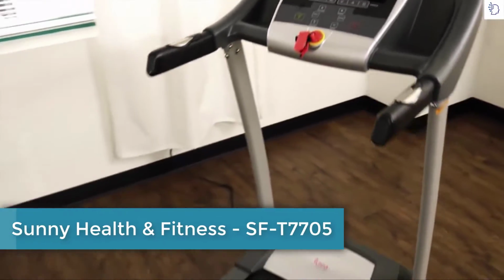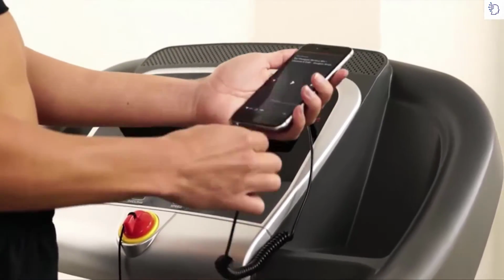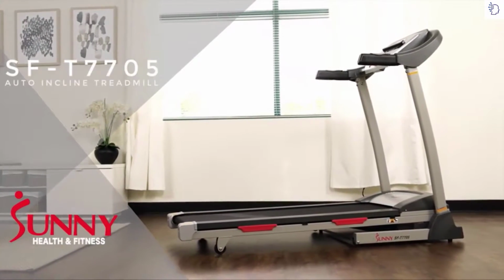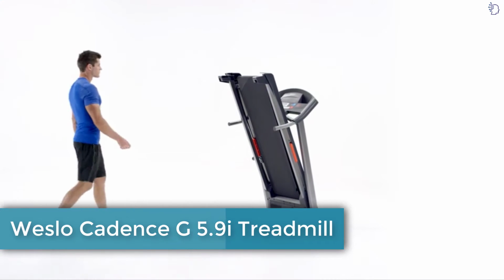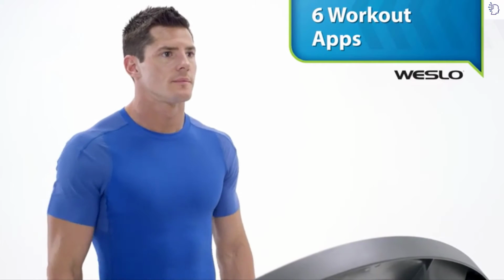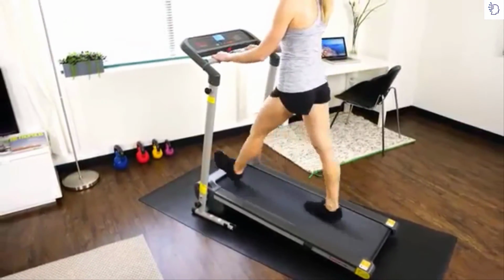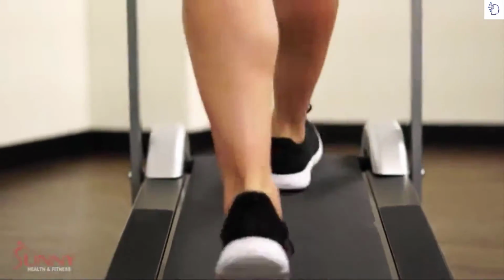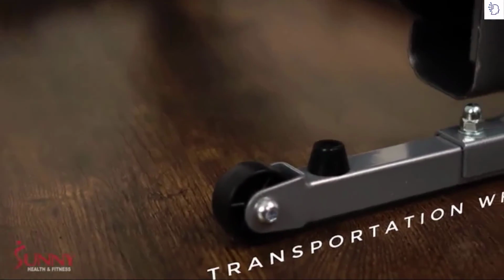Best Budget Treadmill in 2022 Review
►5.Sunny Health & Fitness - SF-T7705
►4.ZELUS Folding Treadmill
►3Weslo Cadence G 5.9i Treadmill
►2.Sunny Health & Fitness SF-T7632
►1.Sunny Health & Fitness SF-T1407M

The 5 Best Home Treadmills (2022)
If you are here it is because you are aware of the importance of exercise for your health, both current and future. And best budget treadmill
You also probably know that, in addition to moving a lot and doing some cardio, it is important that you train with strength exercises. best budget treadmill under $500
That being said, today we are going to take a look at one of the best-selling fitness devices for the home : the treadmill. Why is it so popular? Because it allows you to have that mobility that your body needs without leaving home and, in addition, it enables intense training when the weather outside is not good.
If you are also thinking of buying one, it is likely that right now you have these concerns :
What is the best treadmill on the market?
If you are one of those who prefer running as an exercise routine , you have surely experienced the frustration of not being able to go running due to bad weather or extreme temperatures.

If that's the case for you, it's time you started thinking about buying a treadmill.

In this article, we bring you all the information you need to know to buy the best treadmill on the market, so you can continue your routines in the comfort of home and without having to affect your budget. best running treadmill on a budget

That the treadmill you choose is of the highest quality and does not give problems after a few days.
How to know what to look for to choose the best treadmill for the use you are going to give it.
That you have the latest technology to take advantage of the power of the Apps so fashionable.
Let its design be integrated as one more element in your home.
In this article we analyze which are the 7 best treadmills of this year and you will learn the tricks to select yours . Prepared? Well let's get to it.
Looking for a treadmill? If you are not an expert and have any questions when buying your tape, we offer you the  most complete information  from our professionals to facilitate as much as possible the  choice of the best model  according to your characteristics / objectives as well as the  best stores and the best prices on  the market